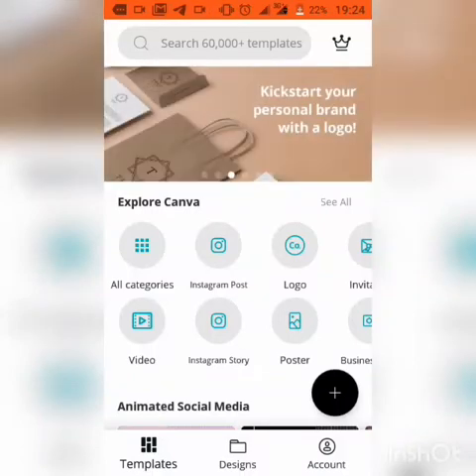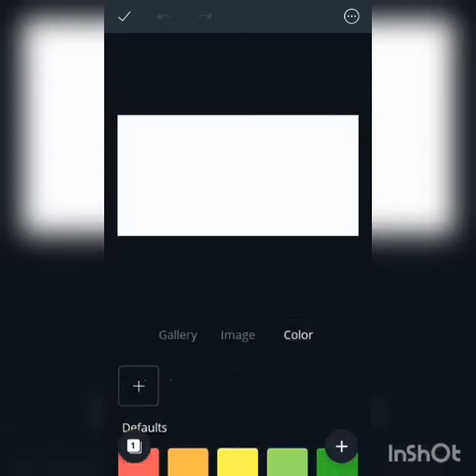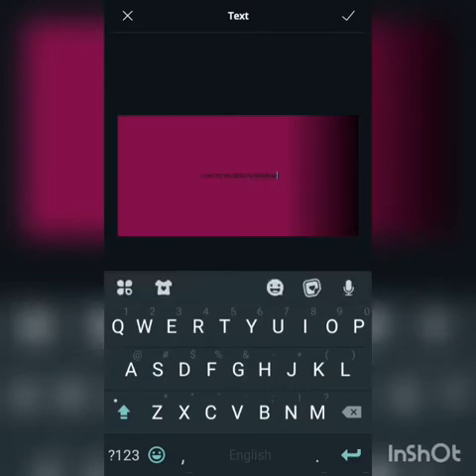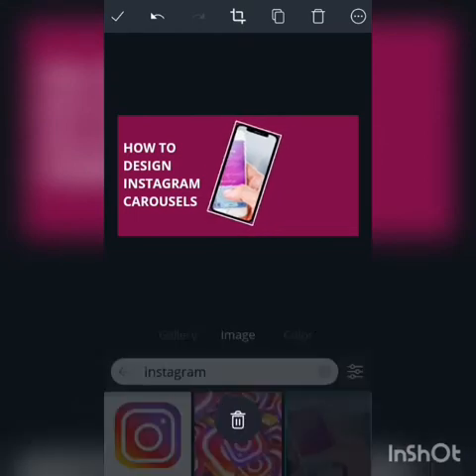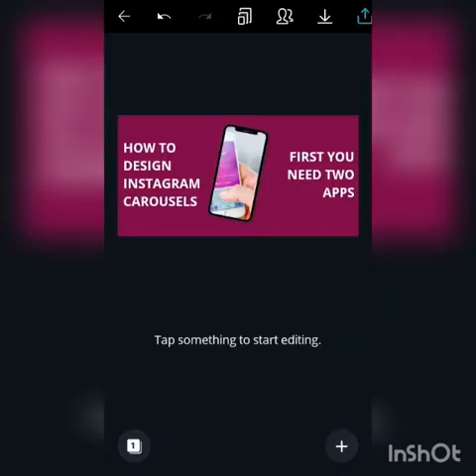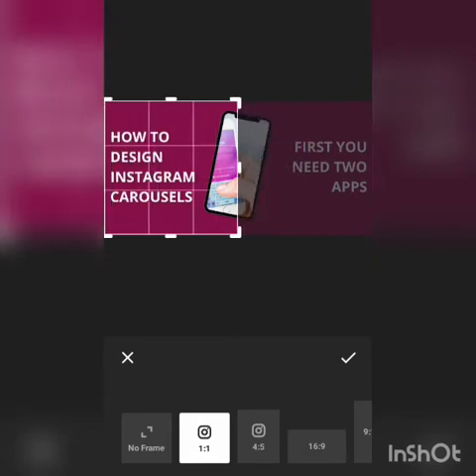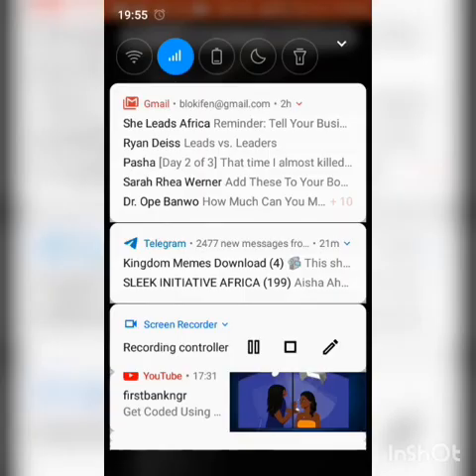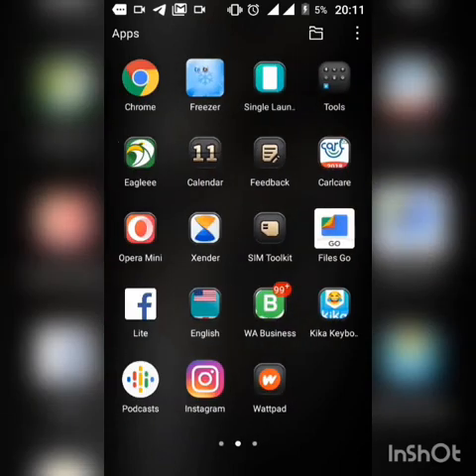How to make Instagram Carousels with the Canva mobile app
Hey guys😀!

In this video I will be showing how to crest instagram carousels with canva mobile application.

Ready?
Play!